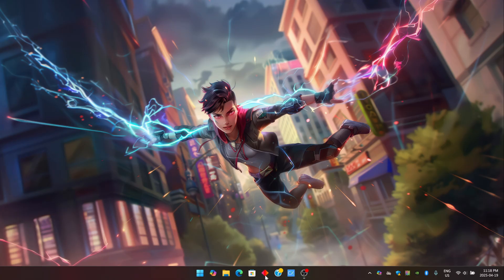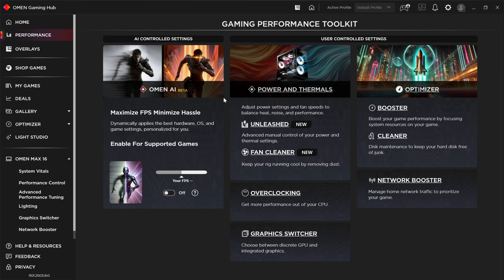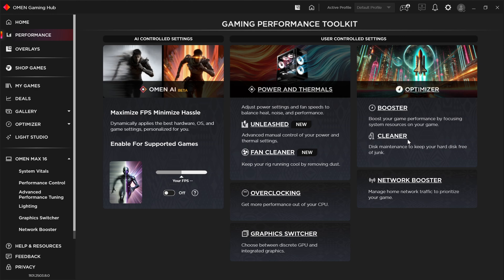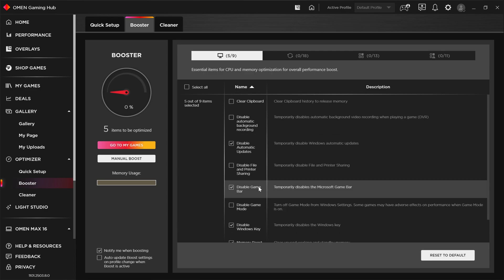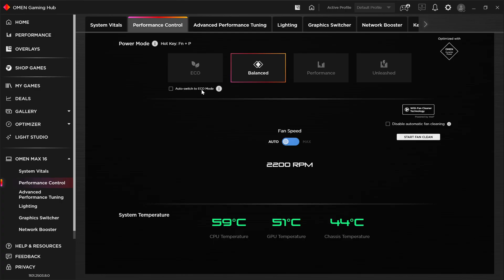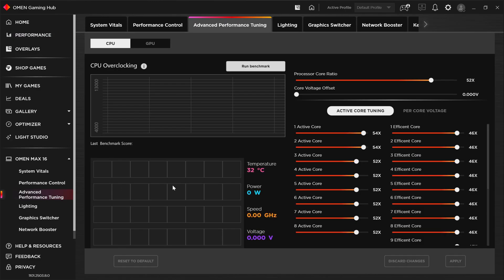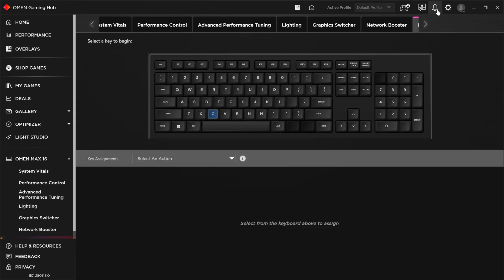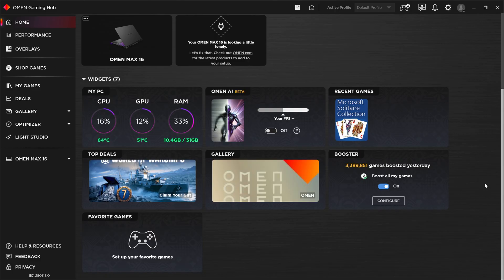Omen Gaming Hub (2025) overview feat. HP Omen Max 16 | HP gaming laptop control center software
An updated look at the Omen Gaming Hub software that controls HP Omen gaming laptops. Let's see what HP has updated it with for 2025, what's new and improved and what's changed.

My Studio tools:
- Alternate editing suite: Adobe Premiere Pro

Camera(s) and Lenses:
- Main Camera: Sony FX30
- 20mm Lens: Viltrox 52mm F2.8 Sony E-Mount

Lighting:
- Studio lights: Aputure 60d S

Microphones:
- Boom/XLR microphone: Audio-Technica AT875R
- USB Microphone: Logitech Yeti GX
- Wireless mics: Saramonic Blink500 Pro B1W

Headphones:
- Wired gaming headphones: Sennheiser GSP 600
- Wireless earbuds: Soundcore Liberty 4 NC

Webcam/facecam
- Elgato Facecam Pro 4K60 webcam

Teleprompter
- Elgato Prompter

PC Rig:
- AMD Zen 5 Ryzen 9 9900X
- MSI Carbon X870E motherboard
- Thermalright Frozen Prism 240 Black AIO
- SK Hynix P41 PCIe Gen4 SSD
- Fractal Design Pop Air case
- Logitech G604 wireless gaming mouse
- Epomaker TH80 Pro mechanical keyboard
- Corsair Katar Pro XT wired gaming mouse

Gaming & Content Creation Laptop(s):
- ASUS Zephyrus G16 (2024) with RTX 4070
- ASUS ProArt PX13 (2024) with RTX 4050